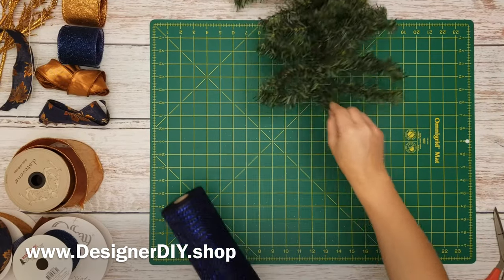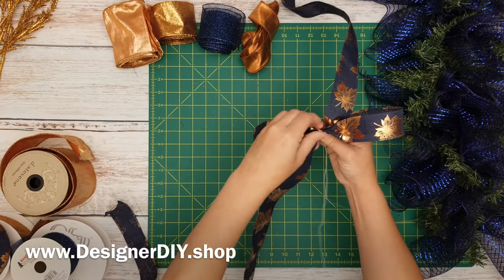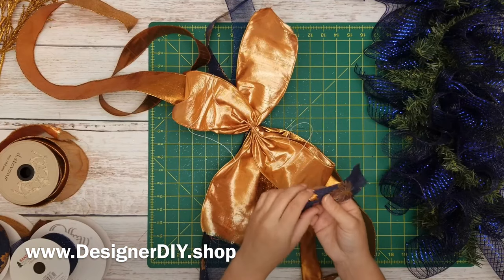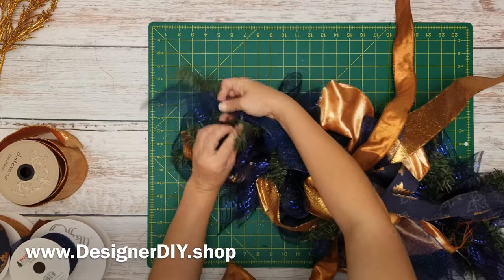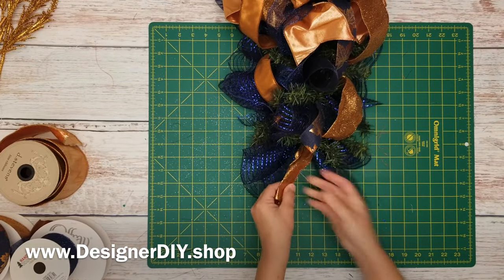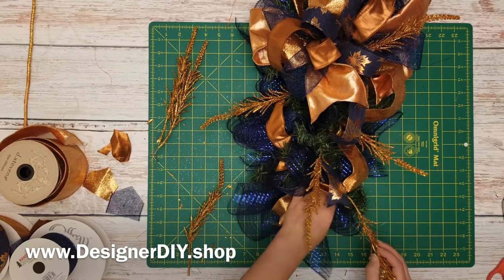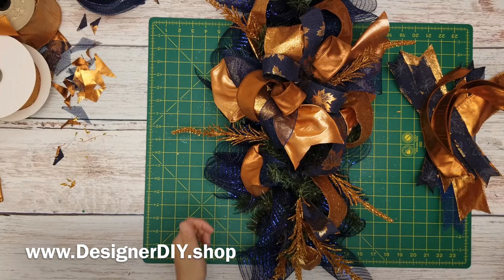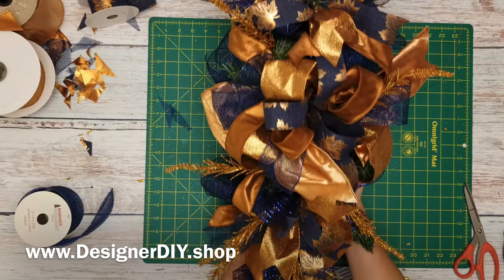Learn how to make an easy fall swag! Mesh and Ribbon Swag for Fall.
Learn how easy it is to make a beautiful swag! This one was made for fall but you can use the same technique to make your own swag for Easter, Spring, Summer, Christmas and every other season and holiday!

At Designer DIY, we offer high quality craft supplies and EASY KITS!